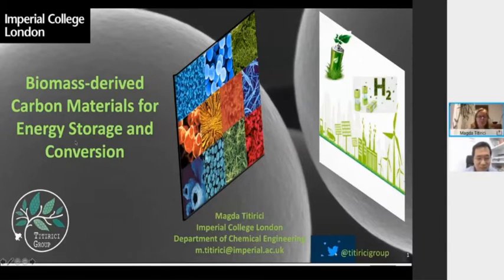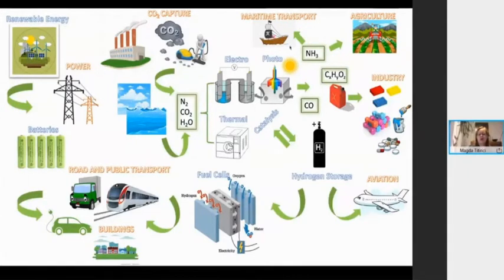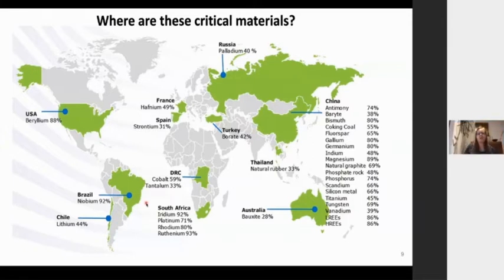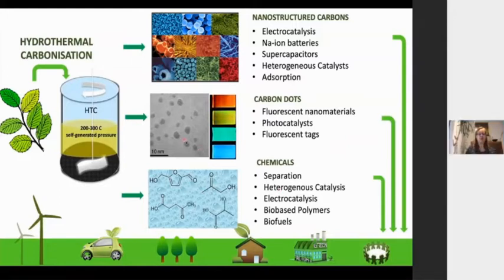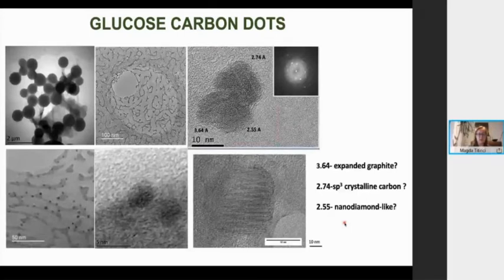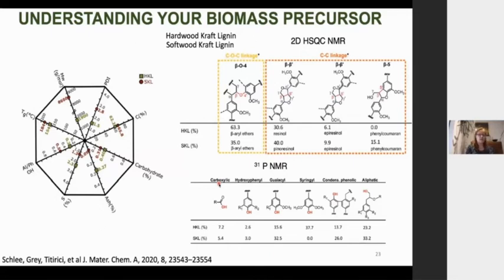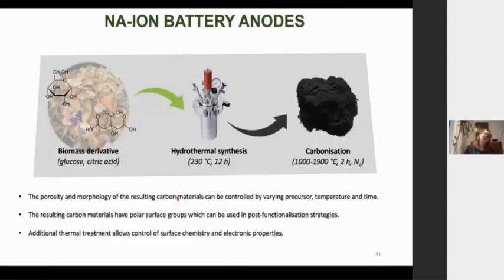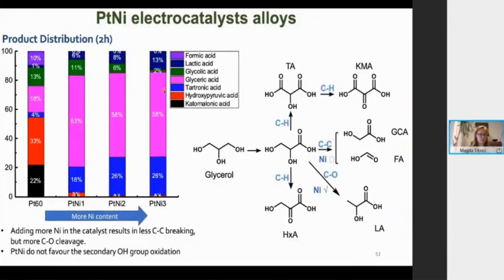20210519Application of biomass and bionic advanced carbon materials in energy storage and conversion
20210519-Magda Titirici -Application of biomass and bionic advanced carbon materials in energy storage and conversion